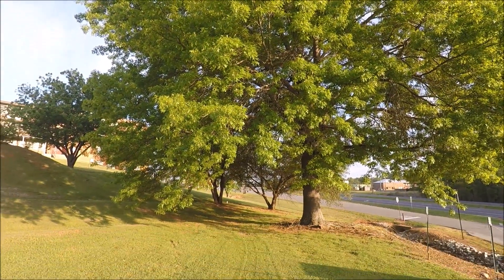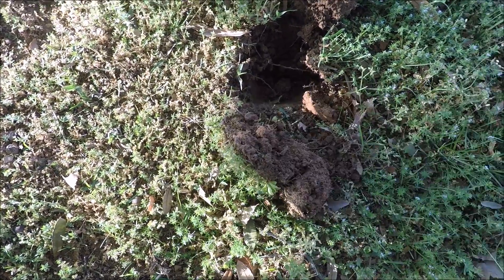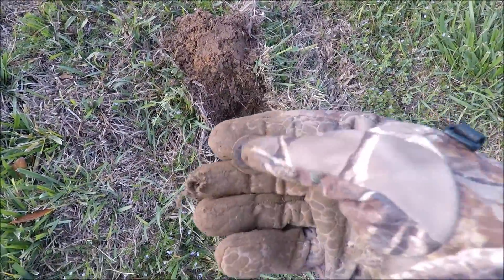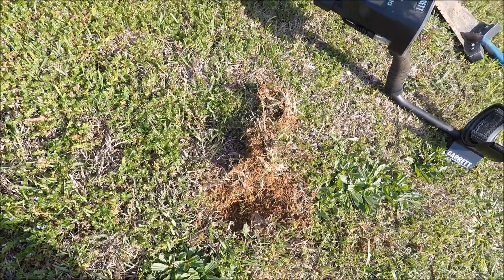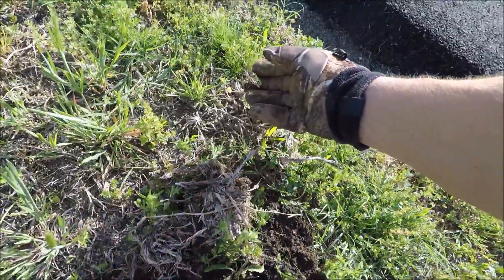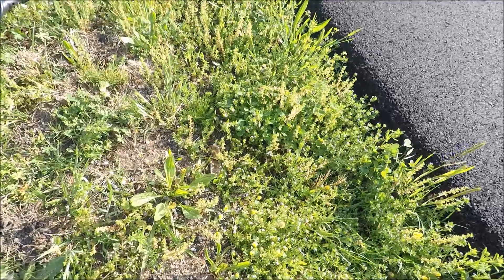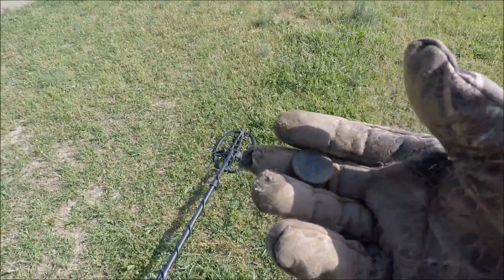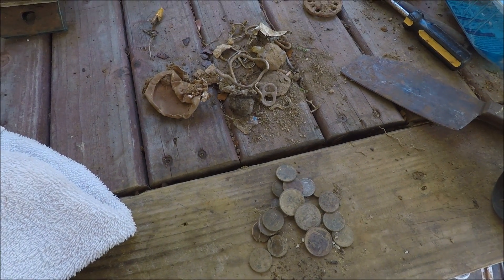Metal Detecting: The Quick Change Roundup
Needed some spare change so I headed out to collect some.

My Gear:
My Magnet
My Boots
Cone Magnet
Bounty Hunter